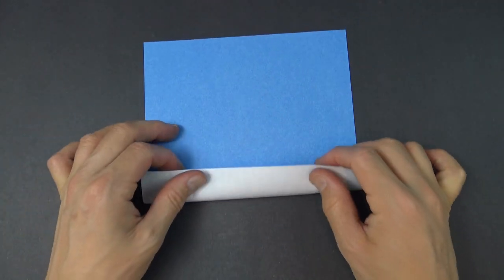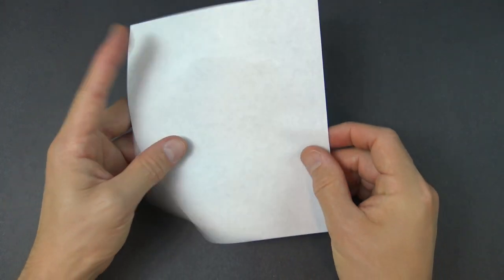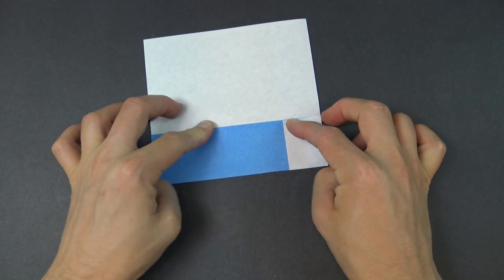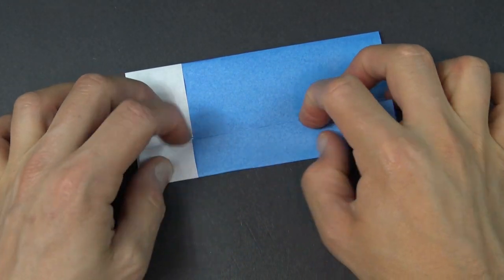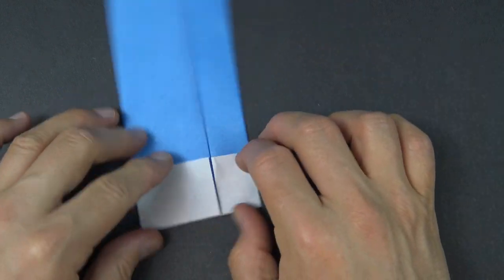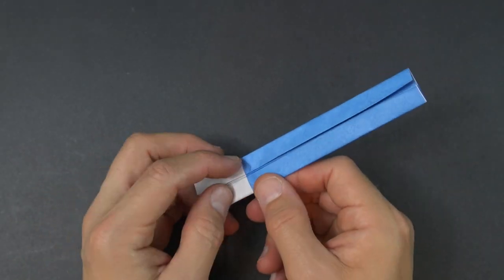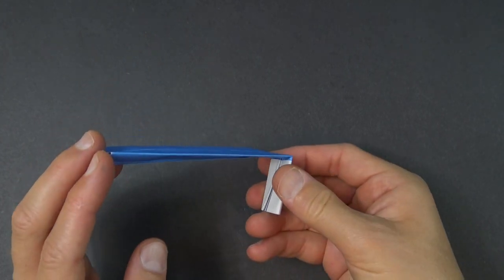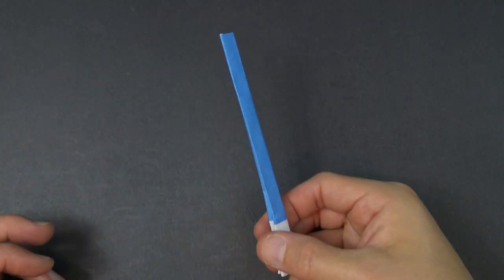Deployable Lightsaber 🎇 Sword, Switchblade or Jack Knife 🎇 Pure Origami Magic Trick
How to fold a Deployable Lightsaber designed by Jeremy Shafer and Kristoff Bruel during a Zoom tutoring session.  This is the model that got the most votes in my New Models Zoom Tutoring Sessions Contest from this video

If you would like to have 1-1 tutoring sessions with Jeremy Shafer please visit the Jeremy Shafer booking Also the August Members Only Livestreams are this weekend 8/27/2020.

Deployable Lightsaber TIPS :  When you perform this trick make sure that the audience see the complete handle and nothing else.  You can hide the blue part behind the handle and your fingers. Practice while in virtual meetings because you can see yourself and that way you get to see what everyone else sees.

Deployable Lightsaber Xtra Ideas: If you sharpen the tip of this magic model (with valley folds) so that it's pointy, it can become a deployable sword, switchblade or jack knife. You can increase the length of the handle so that it looks more like a swiss army knife sheath.

More Ideas:  What else can you turn this model into?    Deployable snake, baseball bat, cricket bat, baton, double-bladed deployable sword (handle in the middle), pointing finger, deployable mask on a neck, deployable key,  candle with a deployable flame, cigarette, Jack-in-a-box, rabbit in a hat.

What other funny things can you turn this model into?   Ideas:  Deployable snake, baseball bat, cricket bat, baton, double-bladed deployable sword (handle in the middle), pointing finger, deployable mask on a neck, deployable key,  candle with a deployable flame, Jack-in-a-box, rabbit in a hat.

Here are some other ways to support me to make more awesome origami videos:

5:  Please tell your friends about my channel.